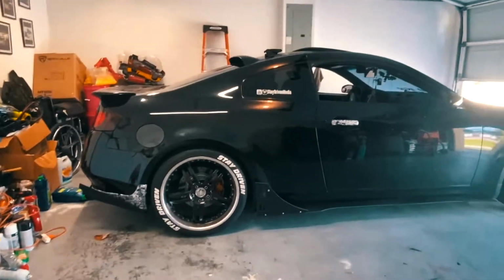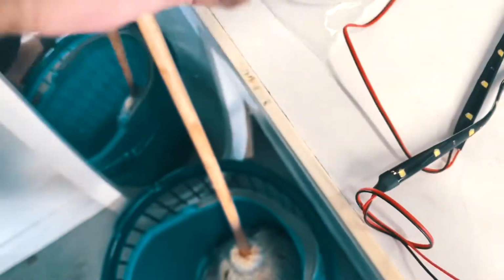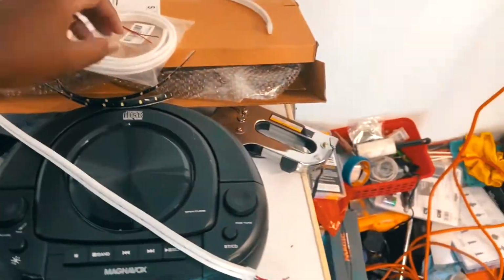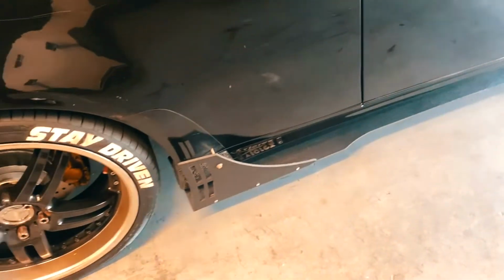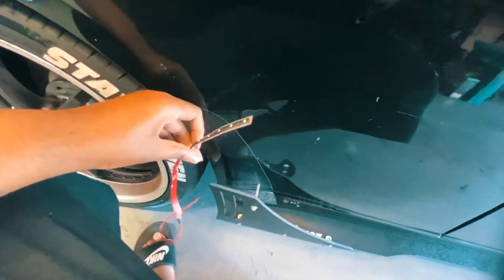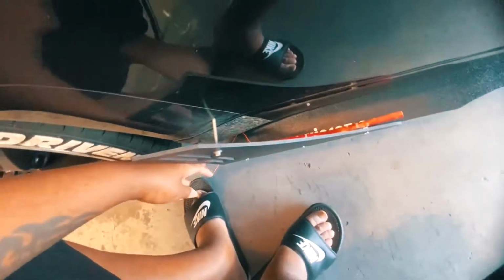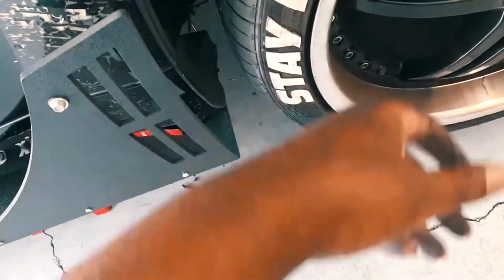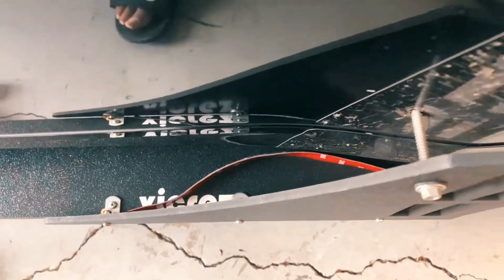Installing LEDs on my Vicrez Side splitter winglet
So in this video, following my last video, i told you guys that i would adding some lights to the Vicrez Side Winglet to kinda add to the rear diffuser fins, so that's what i did, and i think it came out great!

Instagram and Twitter: @StayDrivenMedia
Facebook: Stay Driven Media Group

To listen to the "We Driven" Podcast, click on one of your preferred links below, we're on virtually everything!